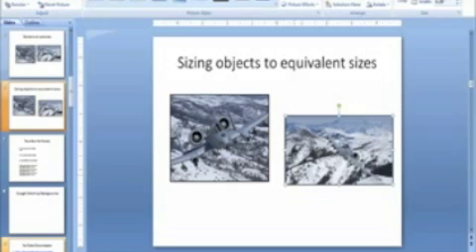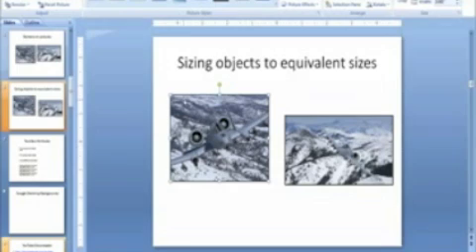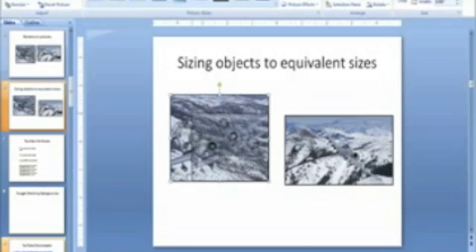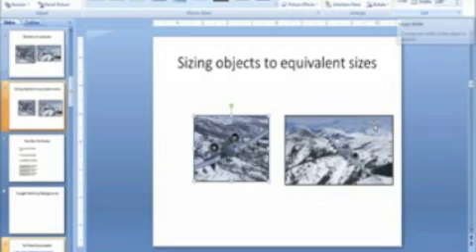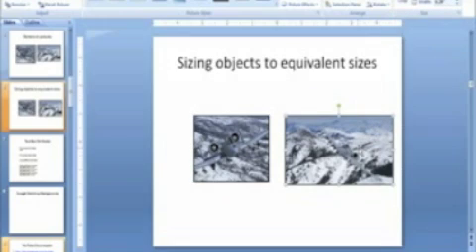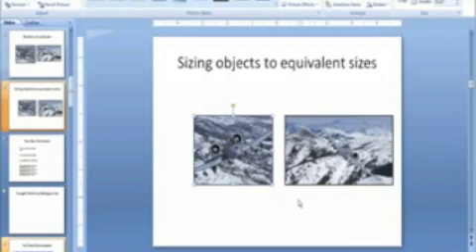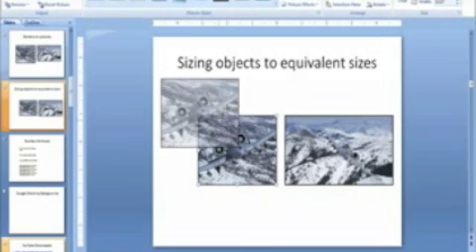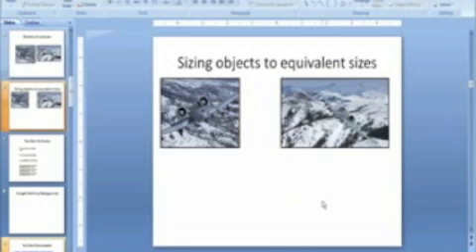Sizing Objects to Equivalent Sizes in PowerPoint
How to make objects equivalent sizes in PowerPoint